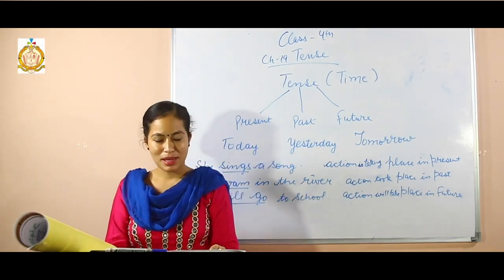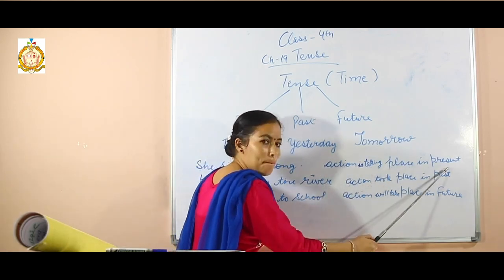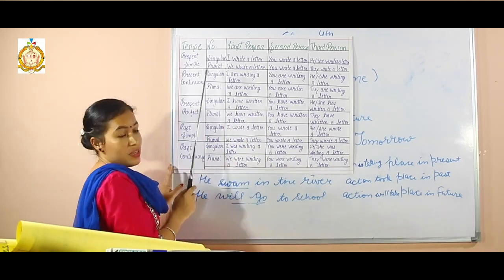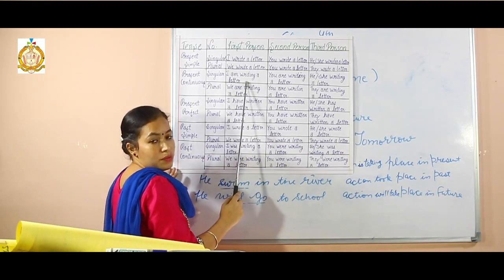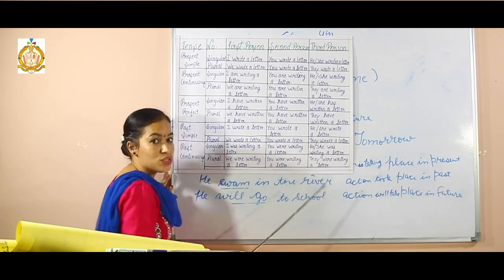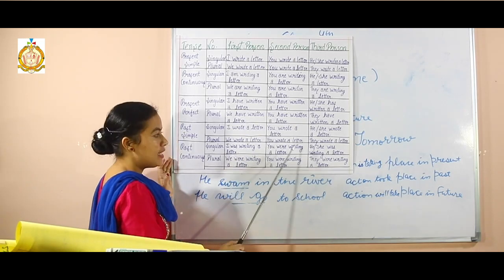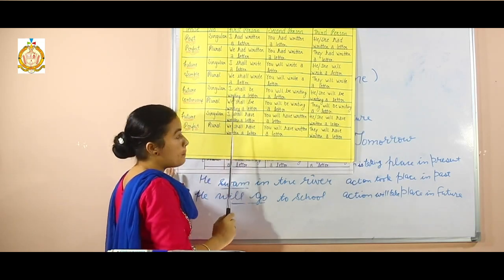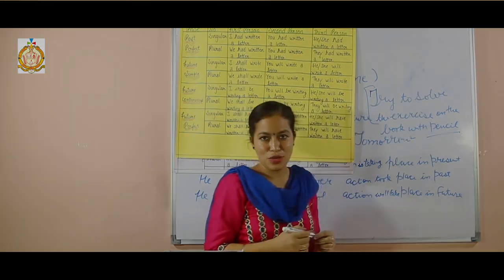Class 4 / 2nd Semester / English 1 / Tenses